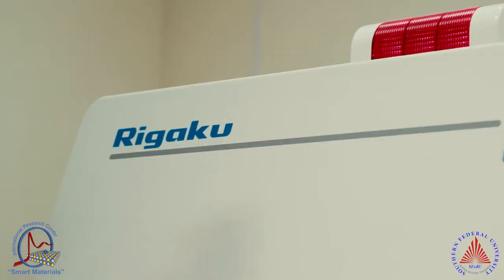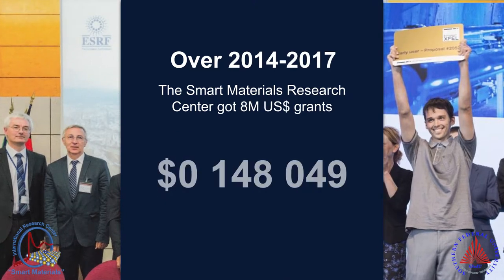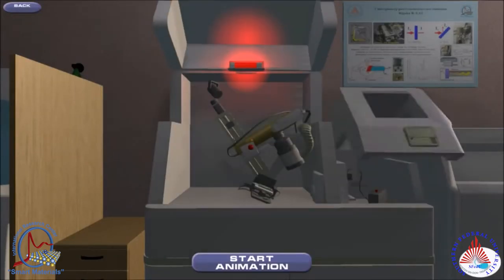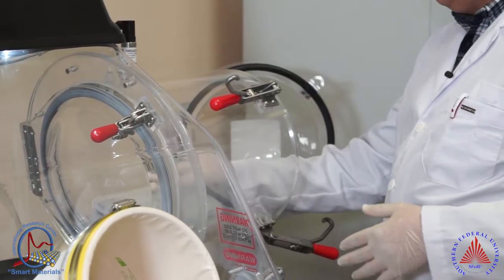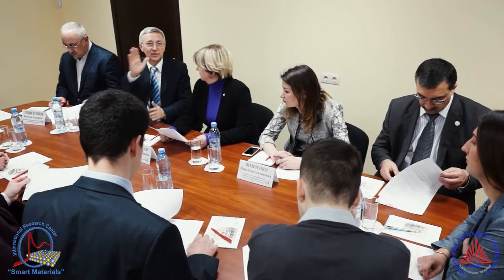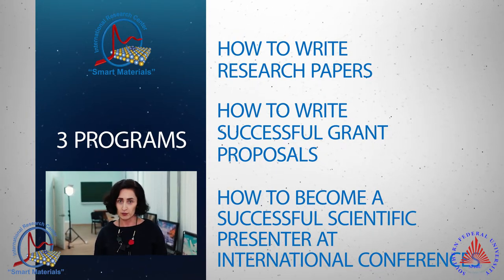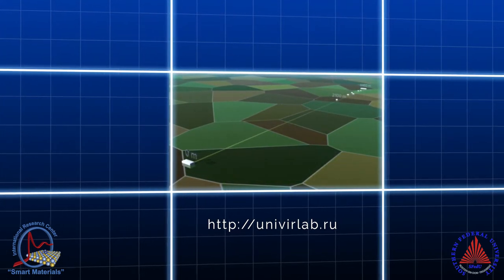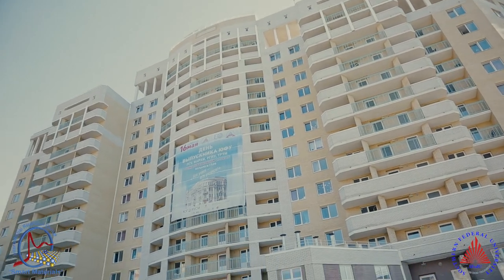Master program Nanoscale structure of materials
Master program "Nanoscale structure of materials" is an interdisciplinary program combining physics, chemistry and materials science. The program is aimed to grow high-level specialists, able to perform scientific investigation on the modern experimental equipment and "mega-science" facilities: synchrotron sources and X-ray free electron lasers. The program has international certificate of Accreditation (AQUIN European Agency) and includes intense language training.  Being a partner institution of the European master program MaMaSELF, we offer an internship program during the preparation of the Master thesis. The educational technology are based on the “leaning-by-doing” principle, where practical part plays the key role in the learning process. A number of courses involve participation of world leading scientists in the field of material science: prof. Vladimir Dmitriev (ESRF, Grenoble), prof. Carlo Lamberti (University of Turin, Italy), Dr. Pieter Glatzel (ESRF, Grenoble), Dr. Grigory Smolentsev (Swiss Light Source, Villigen)